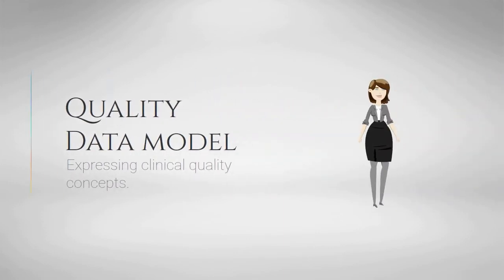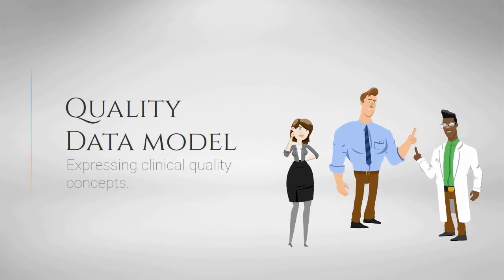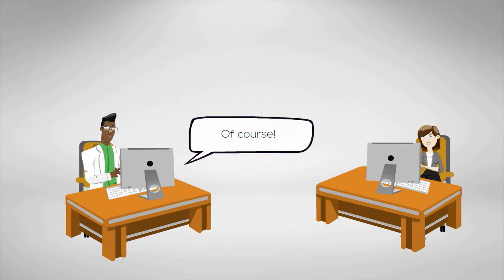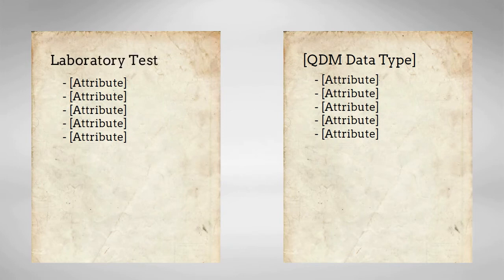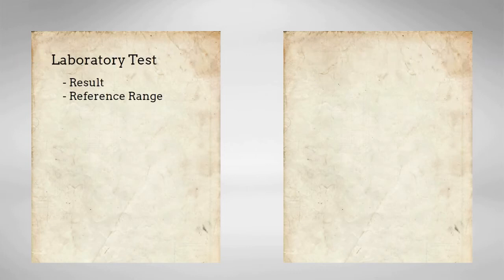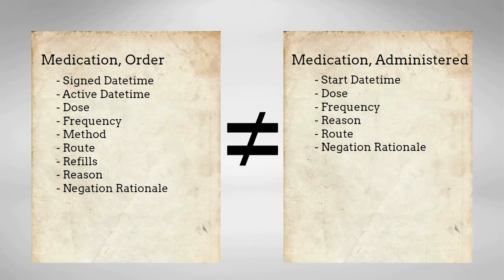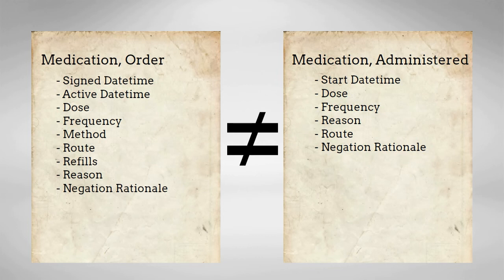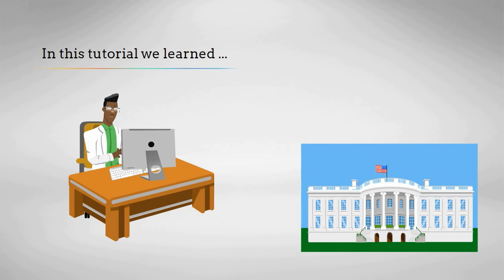HIMSS 2017 - QDM Tutorial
This tutorial reviews the Quality Data Model (QDM), its use, structure and components.